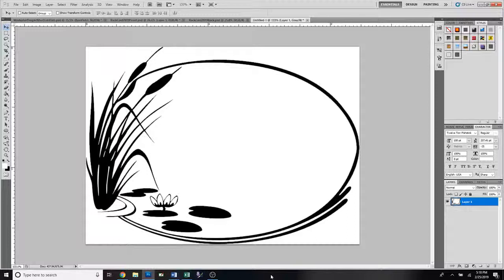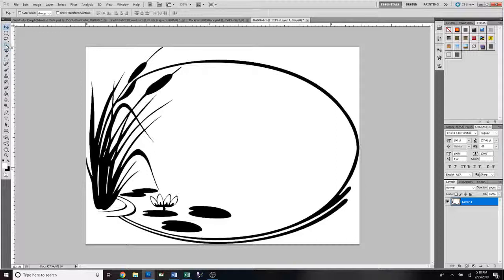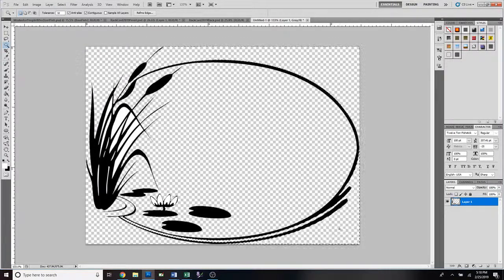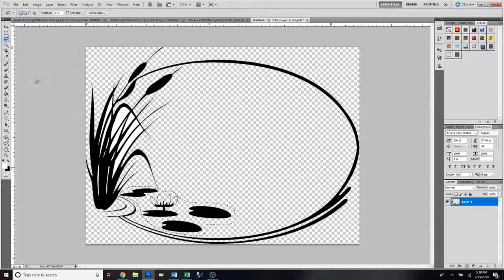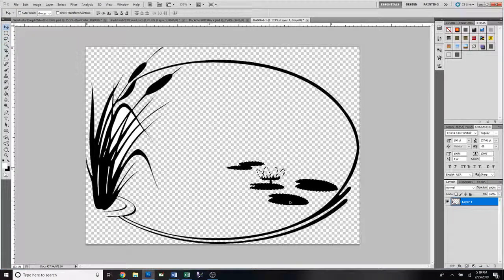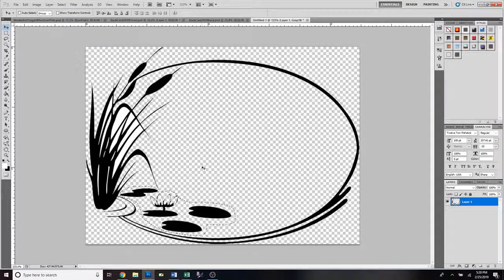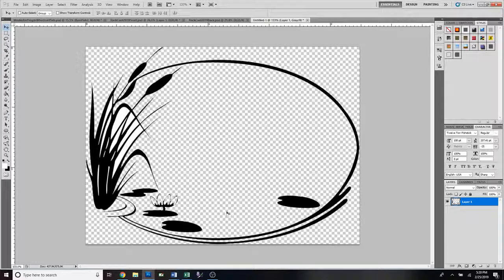Master the Lasso tool: A beginner's guide to using the lasso tool to edit images in Photoshop.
Learn the basics of image editing in Photoshop with this beginner-friendly tutorial. In this short video, we'll focus on one of the most versatile tools in Photoshop: the lasso tool. I'll guide you through the process of using the lasso tool to make precise selections, and change the look of an image. You'll learn how to use the lasso tool to cut out sections of an image, change colors, and adjust the overall look of the image. This tutorial is great for those who are new to Photoshop and want to learn how to make basic edits to their images. Follow along and improve your image editing skills.

Please Join our Facebook Group for Graphic Designers and Photoshop users